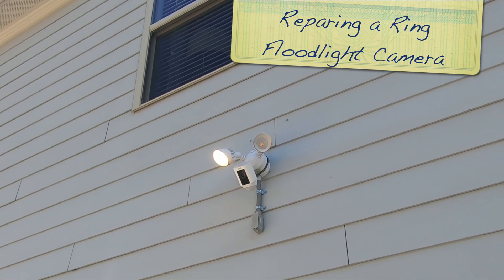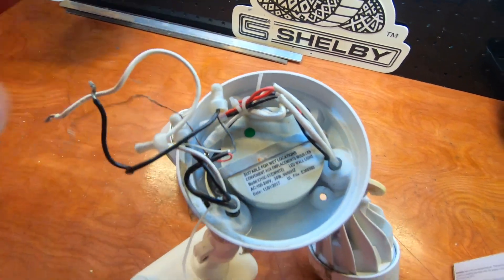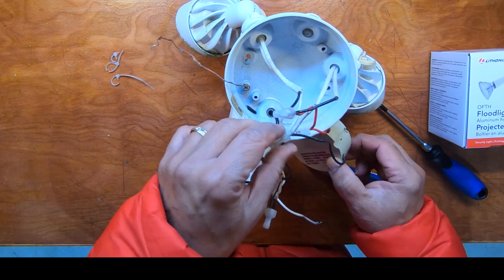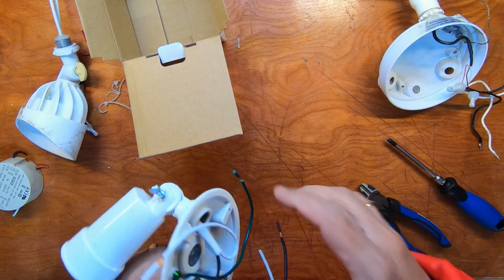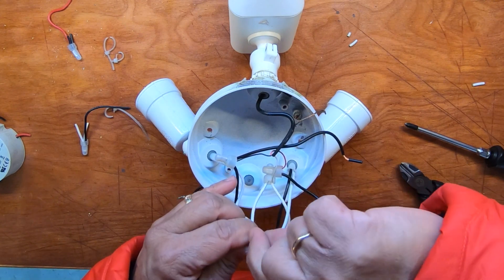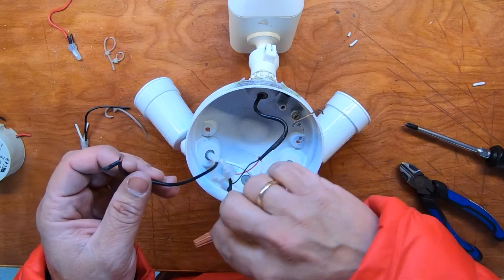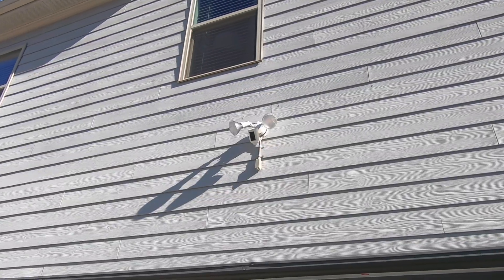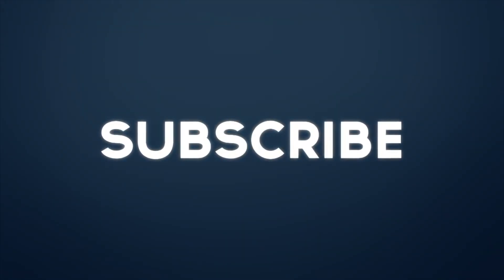Repairing the lights on a Ring Floodlight Camera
This video demonstrates how I repaired a Ring Floodlight Camera. Please note this is for demonstrative purposes only and you should consult a qualified electrician if you are unsure what to do.

One of the LED bulbs on the Ring Floodlight Camera was burnt out and the other would flash from time to time. These come as an all inclusive unit and parts are not available for them. Since the issue could be the bulb or the internal DC step down transformer, I decided to gut the assembly and replace the bulbs with standard LED flood lamps. This included removing the step down transformer and rewiring the Floodlight Camera to support 2 regular flood lamps that were triggered by the Ring camera and sensor assembly.

I hope you enjoy this video. God Bless you all.
00:00 Introduction
00:39 Taking it apart
03:49 Installing new lamp sockets
06:27 Testing on the bench
08:59 Remounted & Closing